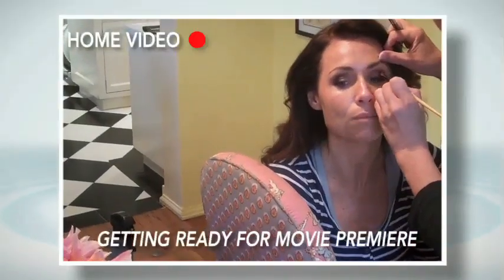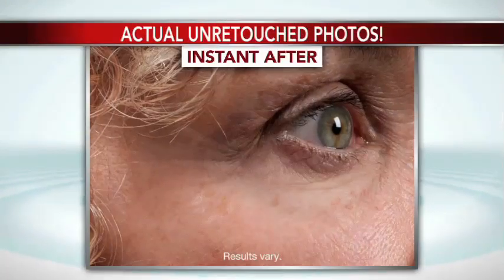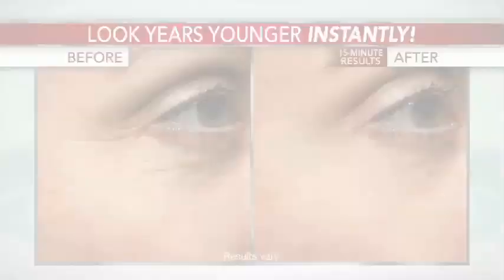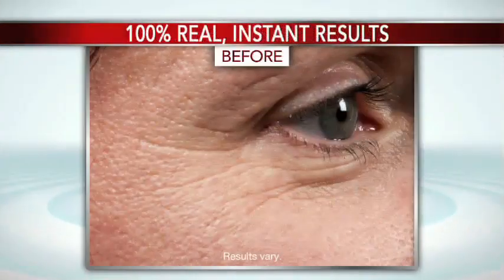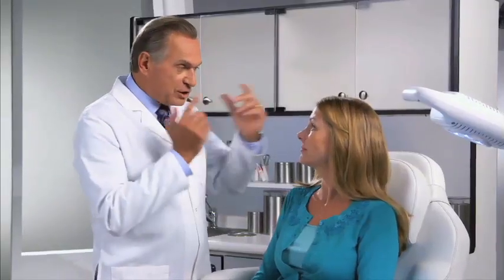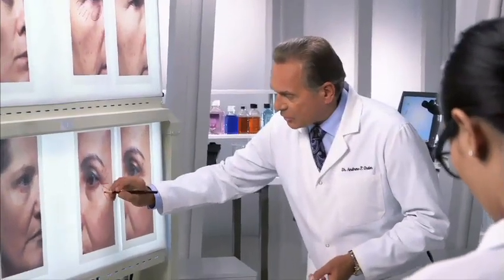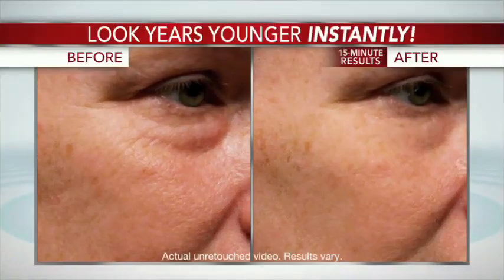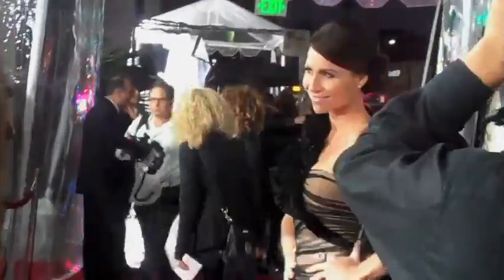DERM Exclusive Fill & Freeze Infomercial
Produced several versions of this infomercial, including the version which airs on a consistent basis.